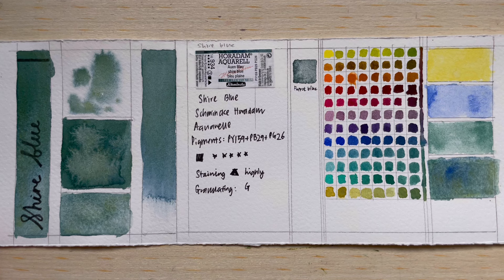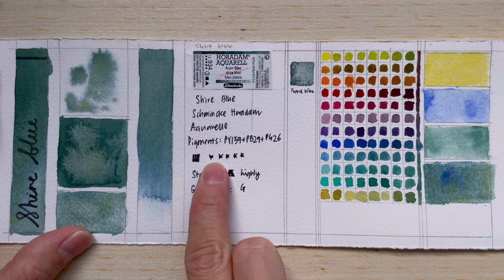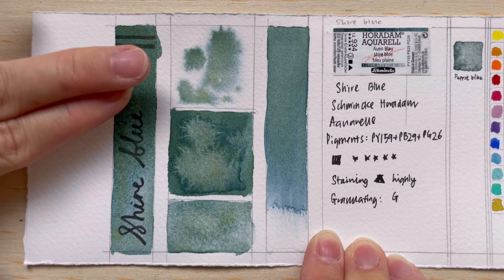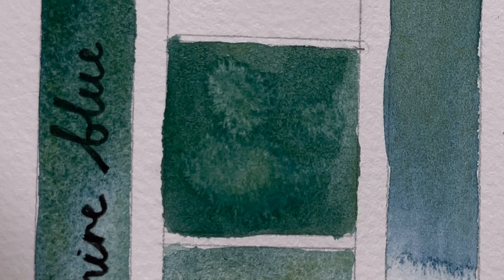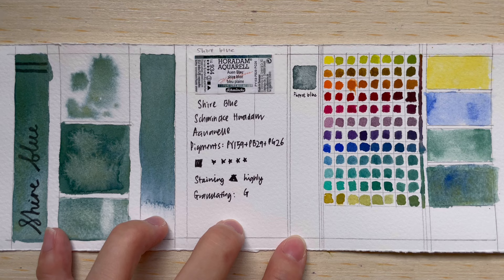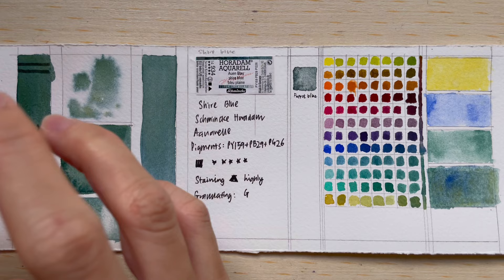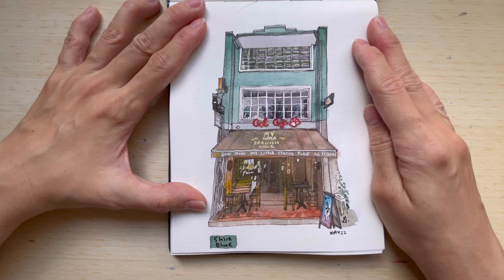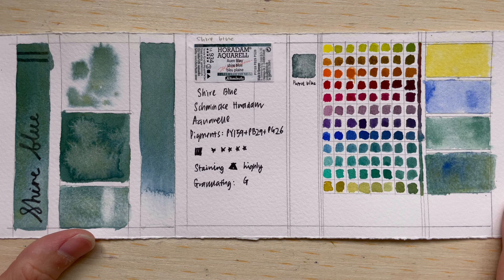Let's talk about Schmincke Shire Blue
I am reviewing Shire Blue from Schmincke Super-granulating Watercolour in this art material review video.
In this series I share colour swatches of watercolour paints that I have and how I use them in ink and wash sketch of shopfronts that I have taken for the sgshopfrontchallenge.

**Materials**
Surface:
Saunders Waterford cold pressed watercolor paper
Brush: Rosemary Pocket SABLE/NYLON BLEND DAGGER